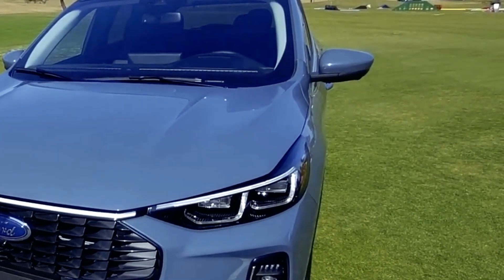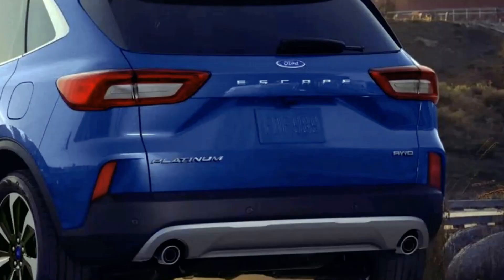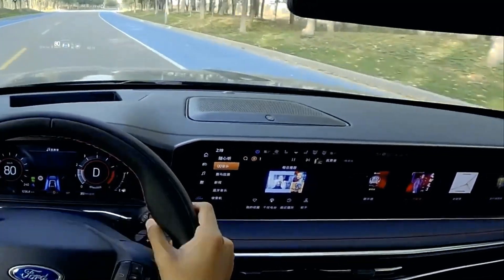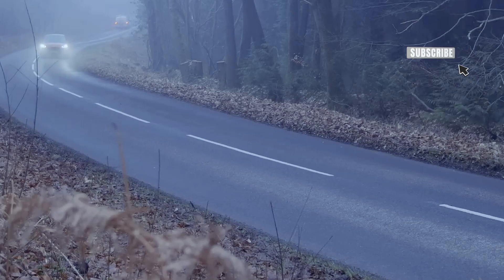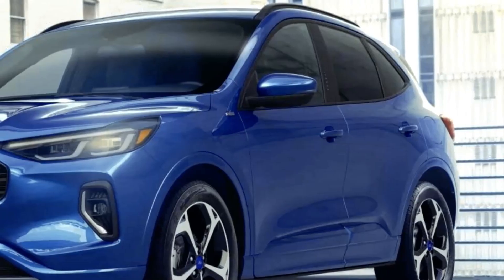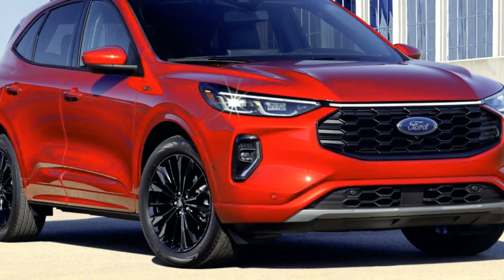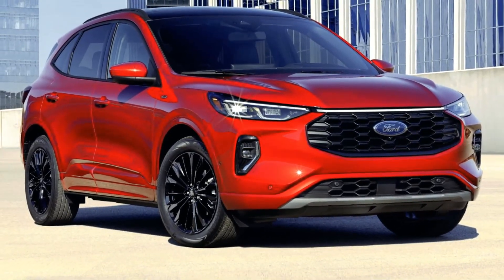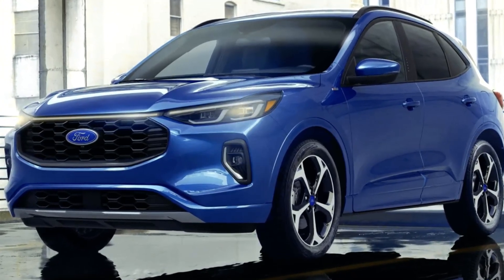"2024 Ford Kuga: What's New and Exciting?"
In this video, we're thrilled to present the 2024 Ford Kuga, and we'll uncover all the new and exciting features that make it a standout in the SUV market.

🌟 Fresh Design: The 2024 Ford Kuga boasts a bold and modern design that turns heads wherever it goes. Join us as we explore the refreshed exterior styling and the attention to detail in the interior.

🚗 Performance Upgrades: Get ready for a thrilling ride! We'll dive into the performance enhancements, engine options, and discuss how Ford has taken the 2024 Kuga to the next level in terms of power and efficiency.

📲 Cutting-Edge Technology: Ford has equipped the 2024 Kuga with the latest tech innovations. Discover the high-tech infotainment system, connectivity features, and advanced driver-assistance technology that redefine the driving experience.

👀 Interior Comfort: Take a closer look at the interior design and features that prioritize comfort and convenience. Whether you're commuting in the city or embarking on a road trip, the 2024 Kuga ensures you travel in style and comfort.

🌿 Efficiency and Sustainability: Learn about the eco-friendly options and Ford's commitment to sustainability. We'll discuss fuel efficiency and the Kuga's role in promoting a greener future.

🔒 Safety Features: Safety is a top priority, and we'll showcase the comprehensive suite of safety features that Ford has integrated into this SUV, providing peace of mind for you and your passengers.

If you're curious about what's new and exciting in the world of SUVs, the 2024 Ford Kuga has the answers. Join us in discovering the remarkable innovations of the 2024 Ford Kuga! 🚘✨